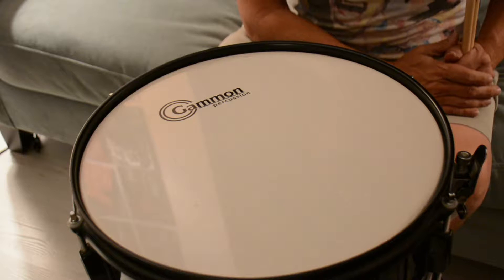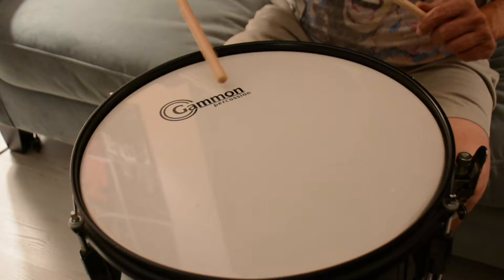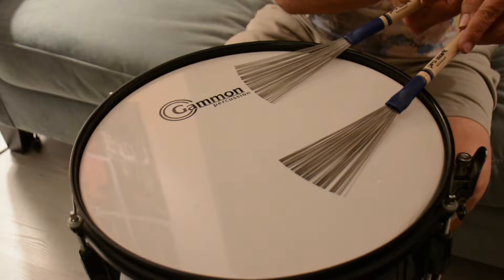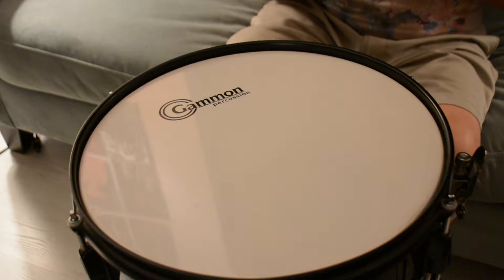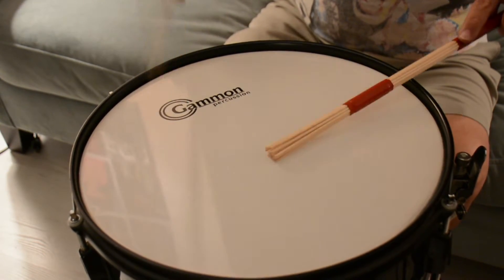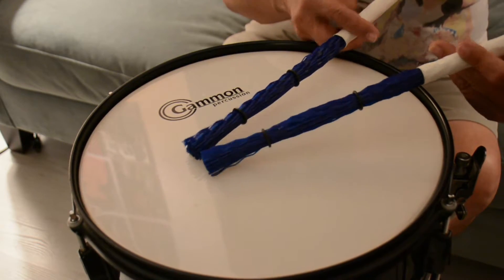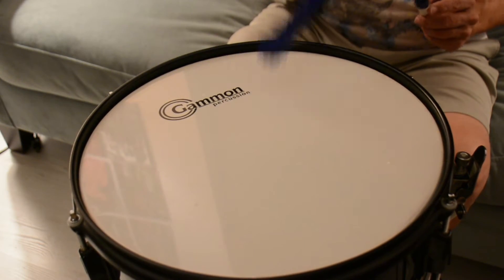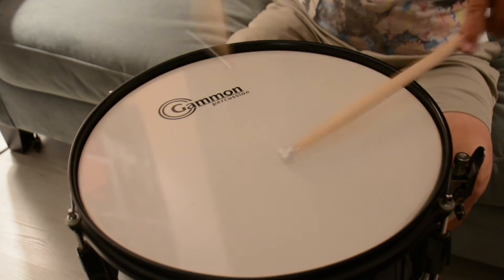Gammon Snare Drum Demo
cheap gammon snare drum demo with different kinds of sticks.